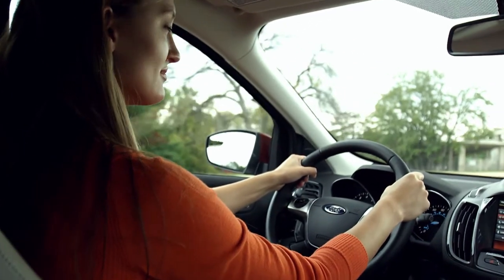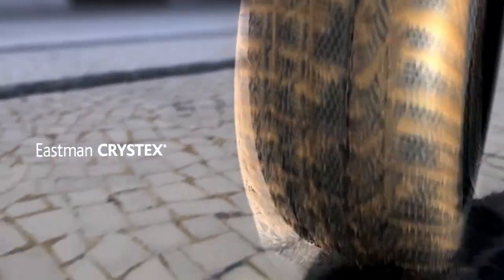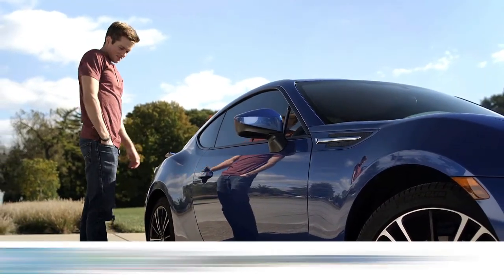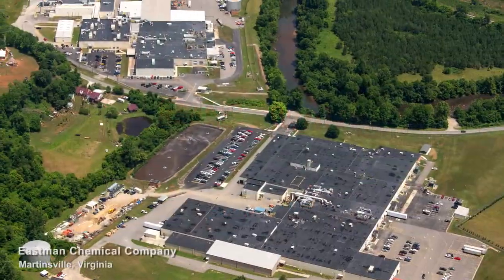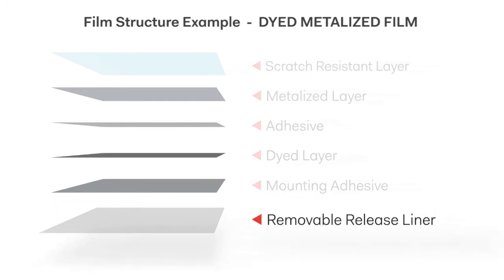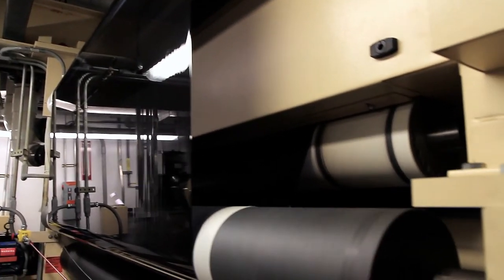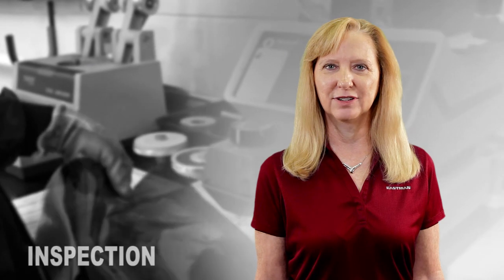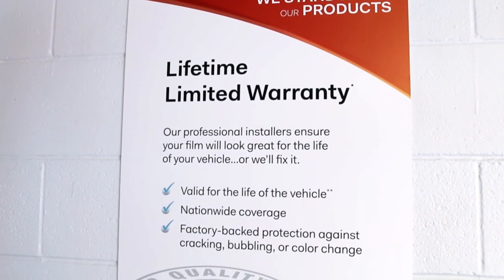Inside Eastman Performance Films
Eastman's Performance Films business sets the standard in the window film industry. Watch this video for an inside look at how our industry leading window films are made.